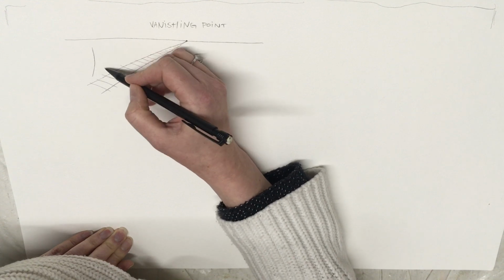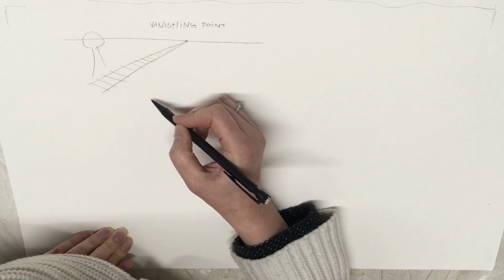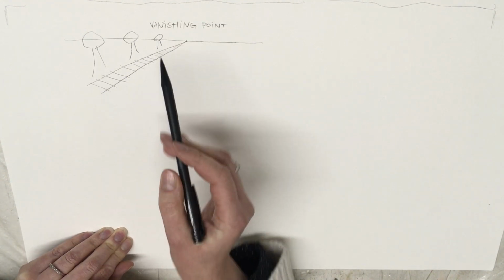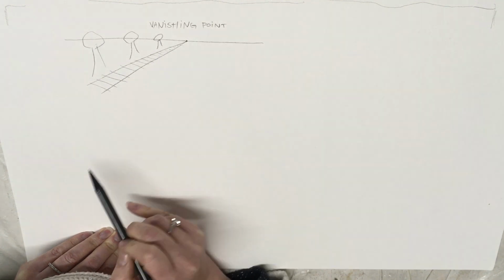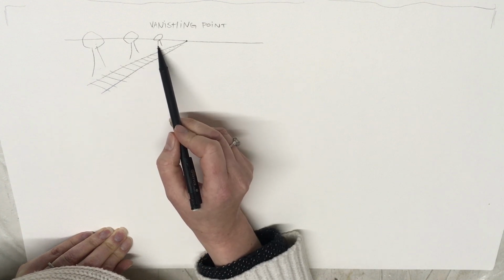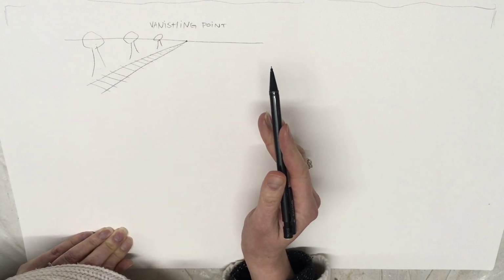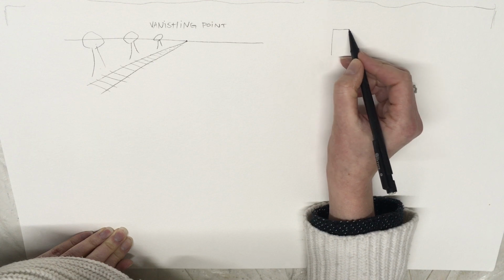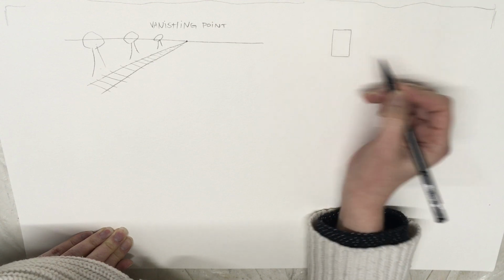1 Point Perspective drawing lesson by Prof. Allison Maletz (1 of 2)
1 Point Perspective drawing lesson by Prof. Allison Maletz